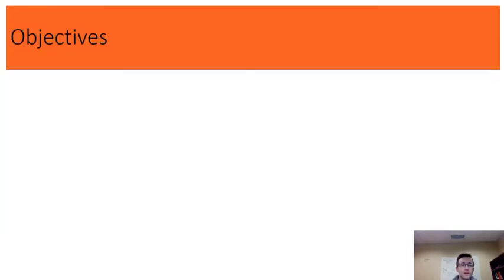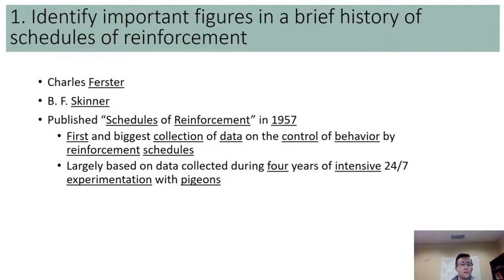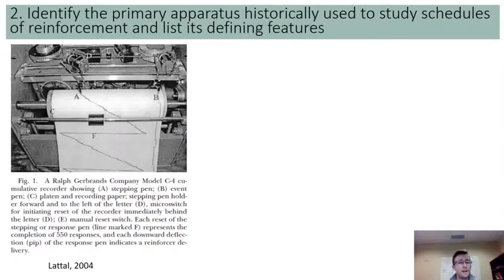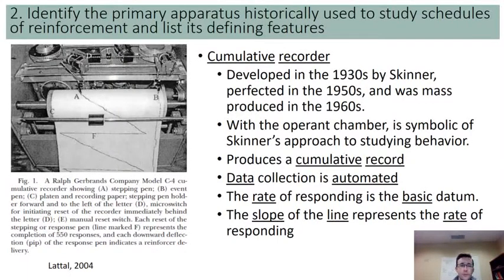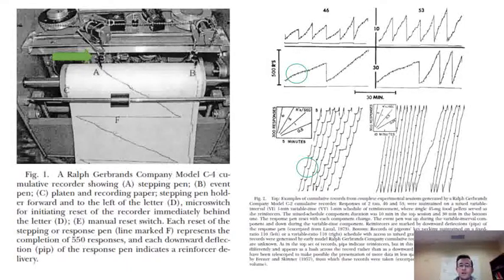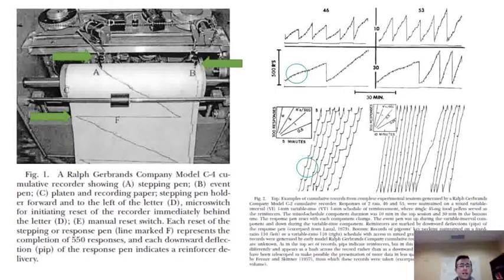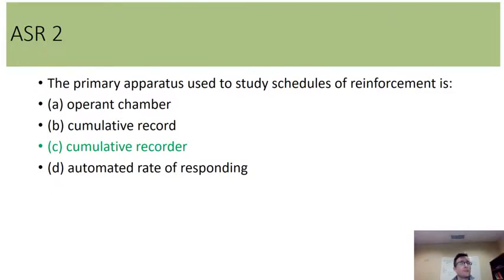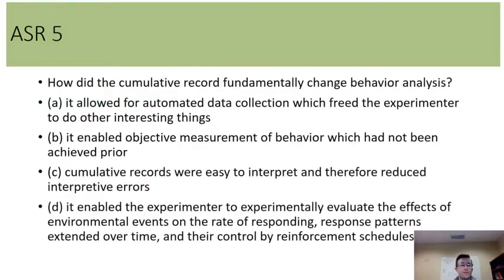Part 1a Schedules and Parameters